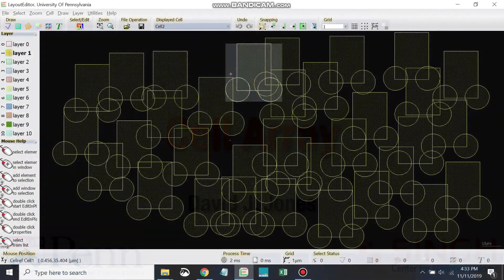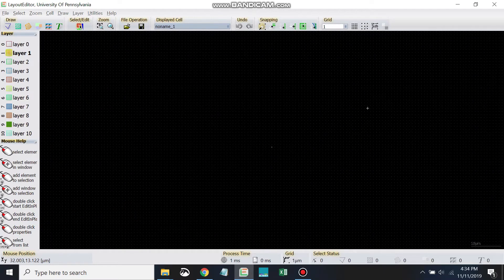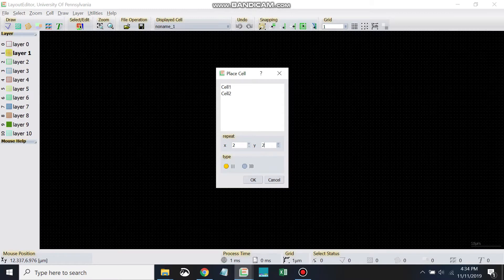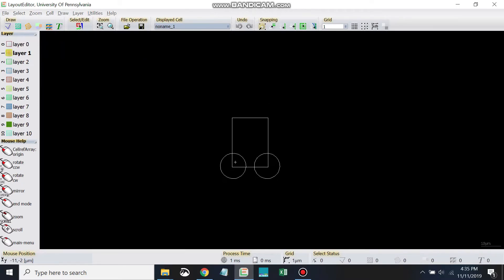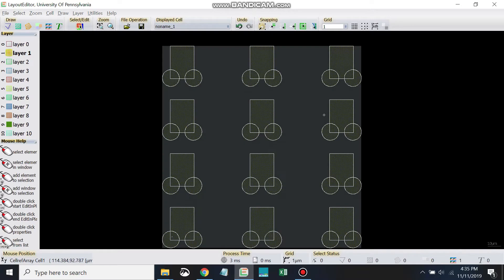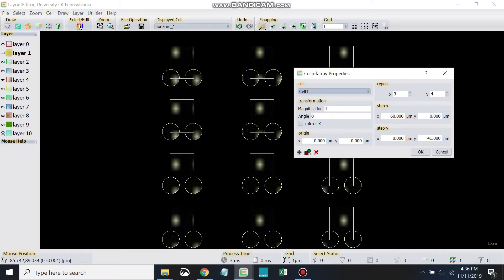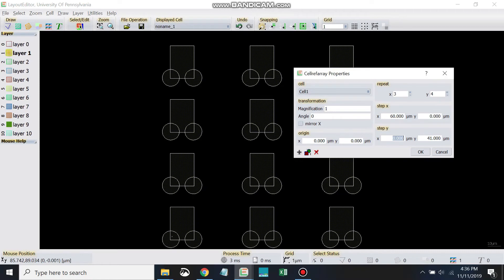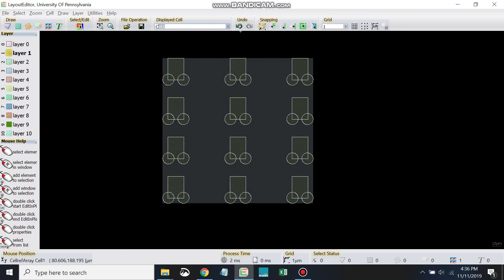08 - Cell Array | LayoutEditor Training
Drawing cell arrays.